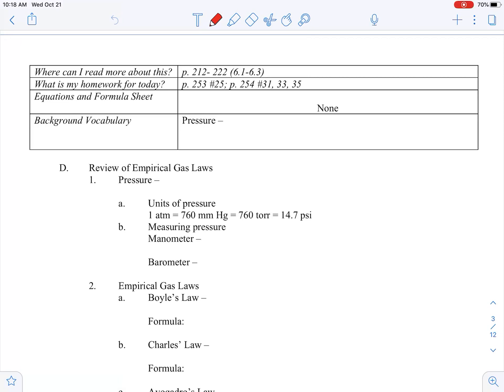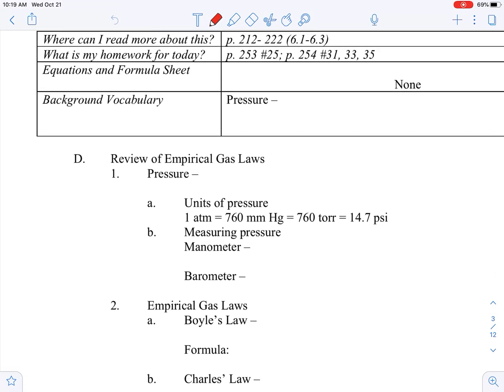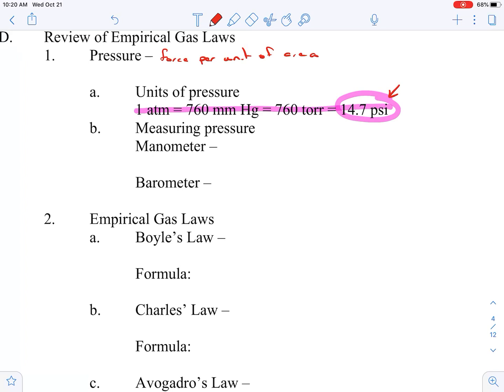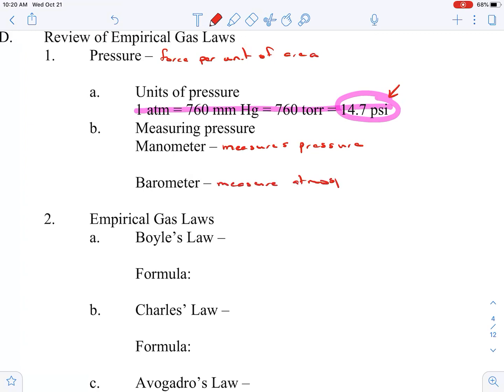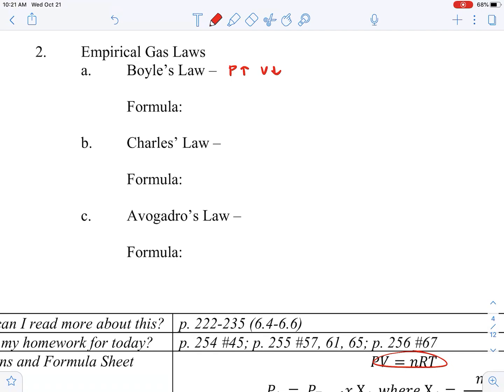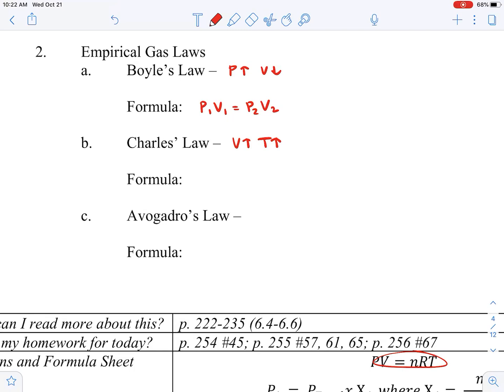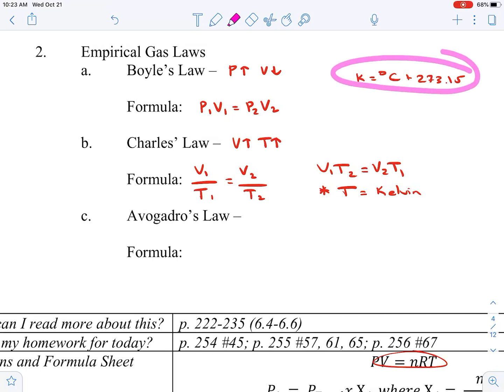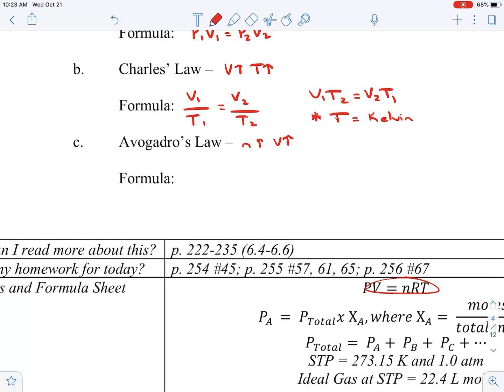Pre 3.4 - Review of Empirical Gas Laws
Students get a quick review of pressure and the empirical gas laws.